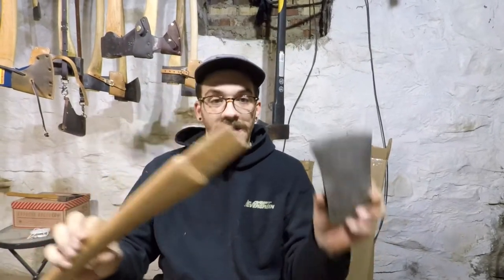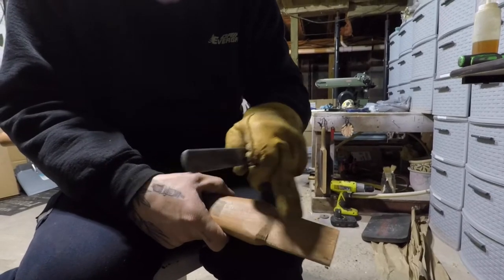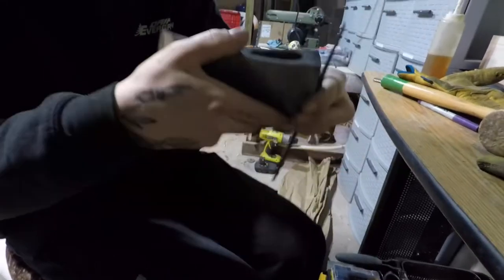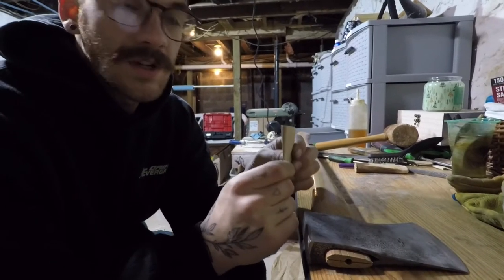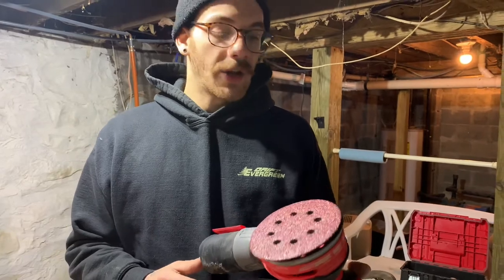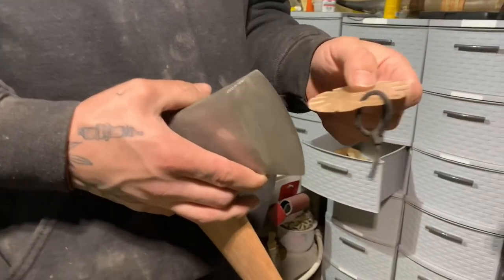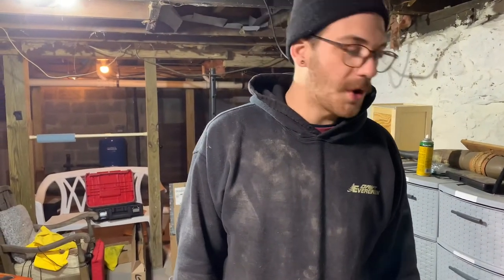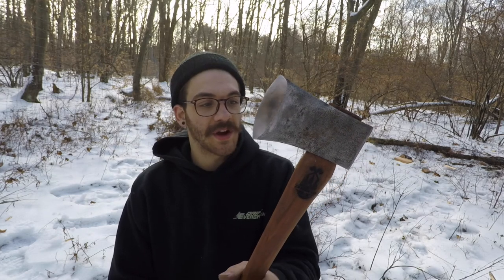Axe build for a friend and some chopping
Im putting together for a guy at work “billy” I became friends with him recently though I’ve been there for years. I got to talking about axes and showed him some videos and he became extremely interested in axes. So I figured I would build him is first axe and surprise him with it at work. He has a young son and I think would be great fun for both father and son together to go out and bust up some wood.